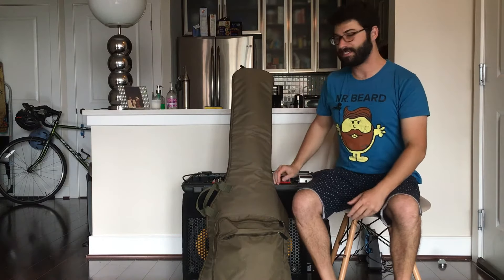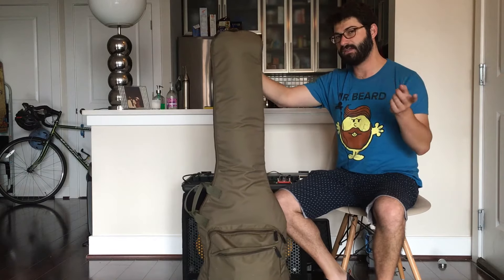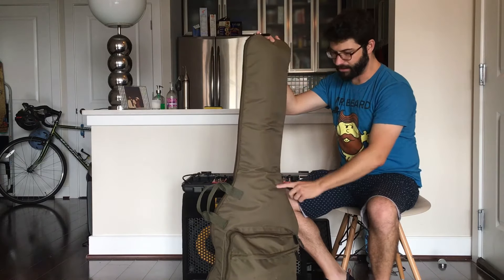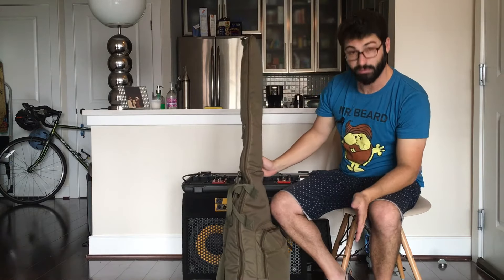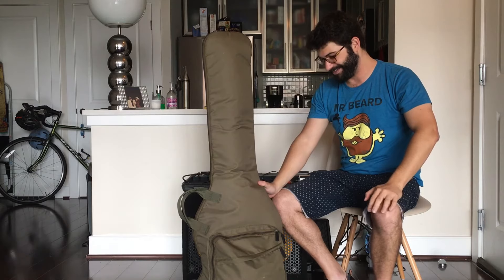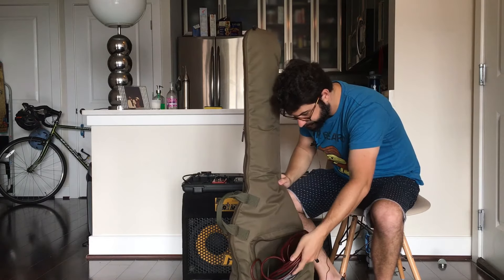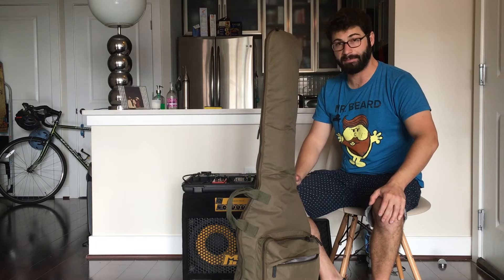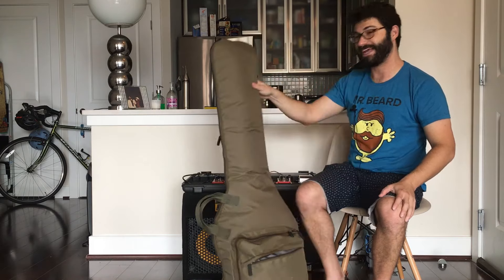Best Bass Guitar Gig Bag Review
Here's the best gig bag I've ever owned for my bass. Lots of storage, durable, comfortable straps, and it protects well.